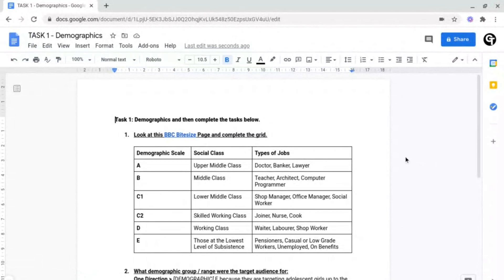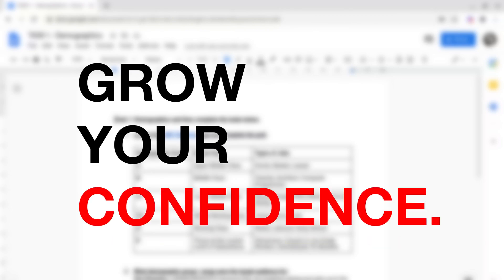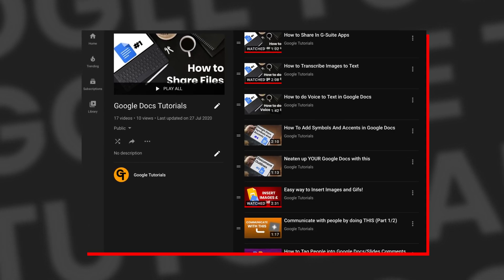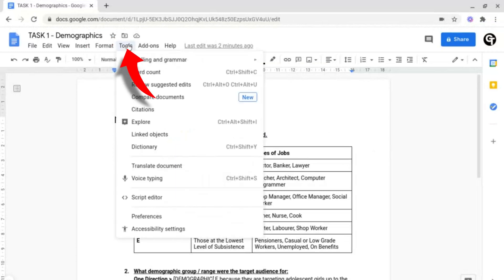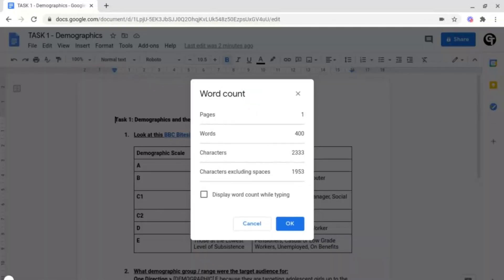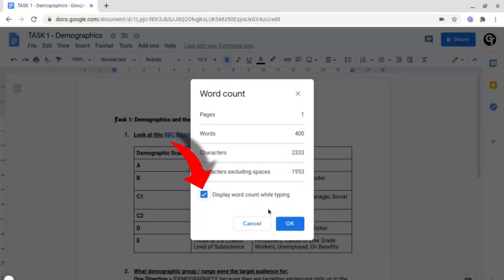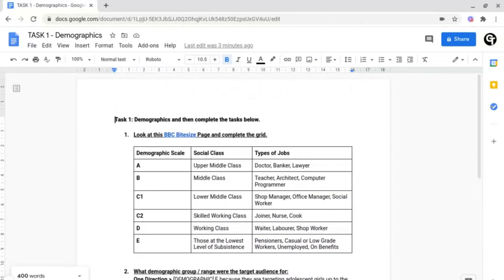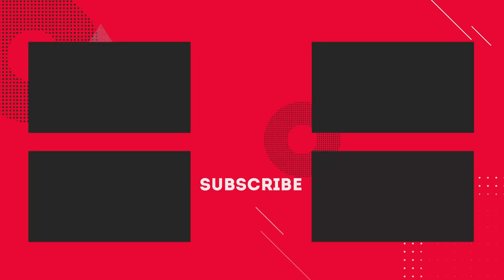Google Docs Word Count Feature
In this tutorial, we show you how to count the number of words in your documents │ Playlist

📒 Notes 📒

Learn technology fast. Google Docs tutorial. How to use the word count tool. Word count. Word Count Feature. Word Count Tool. Google Docs. Google Docs Word Count. Word count in Google Docs is used to count how many characters, words, sentences, and pages are on your Google Doc documents. To do this, all you need to do is click on 'Tools' at the top navigation bar and then click on word count. This then enables you to do all of the word/page countings that you need.

Gradient used in thumbnail by Gradienta on Unsplash.com